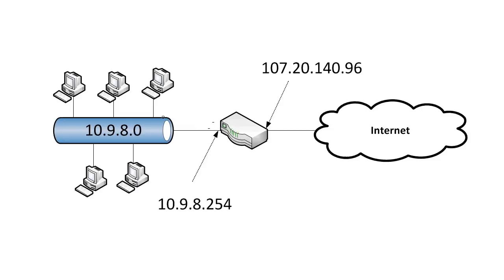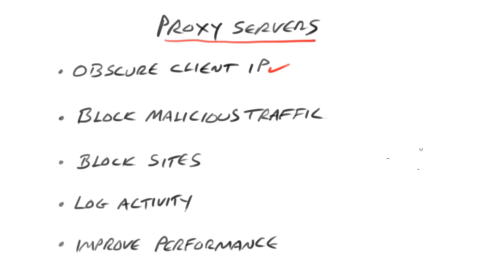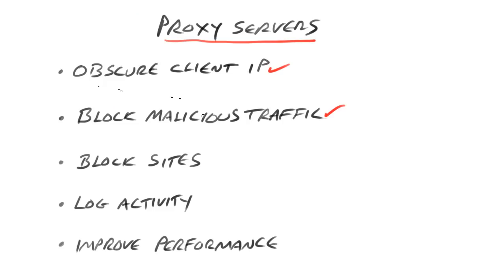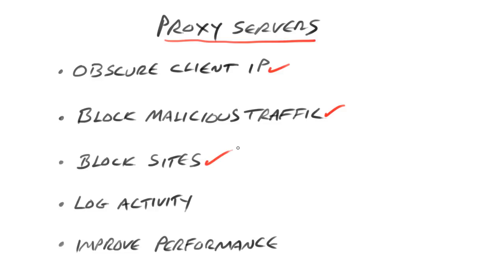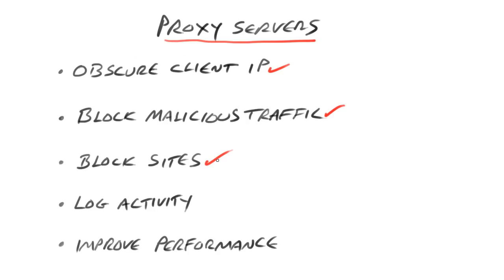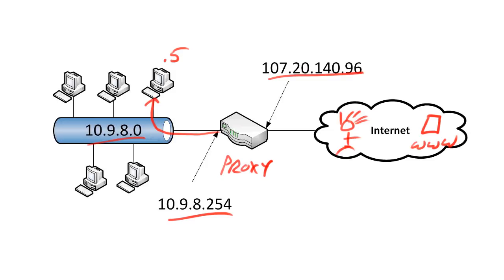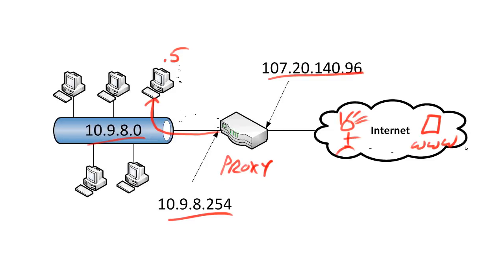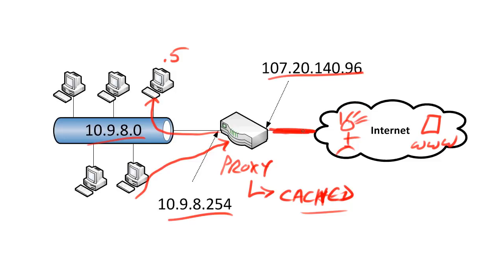MicroNuggets: What is a Proxy Server? | CBT Nuggets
In this video, James Conrad explains what a proxy server is and the five main reasons for implementing a Proxy Server. Learn more about proxy server basics and start a free week of training with CBT Nuggets today.

A proxy server can make your network safer, faster, and more reliable thanks to five main functions.

First, a proxy can obscure client IP addresses. Also, it can block malicious traffic. Third, a proxy server can help block sites you or the company don't want visited. On top of that, a proxy can log the activity of users. And fifth, performance can be improved with a proxy.

These aren't the only five features of a proxy server, but they're the most obvious examples of what a proxy server can do for your network.

In all cases, the primary job of the proxy server is to take the traffic on the internal network and swap out its IP address for a public address when that traffic goes out to the Internet. The different methods and safeguards it has are where the five features that James explains come from.

1:00: All five functions of a proxy server
1:15: Obscuring IP addresses
3:00: Blocking malicious traffic
3:40: Blocking selected sites
4:05: Logging activity with a proxy server
4:30: Improving performance